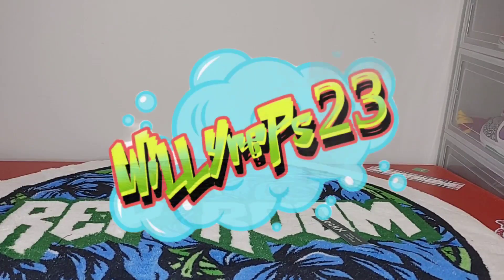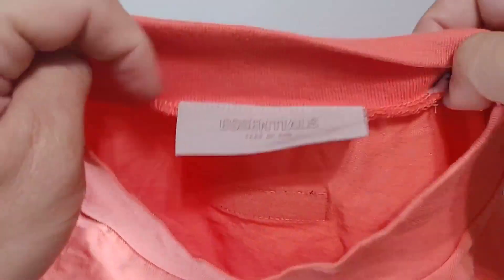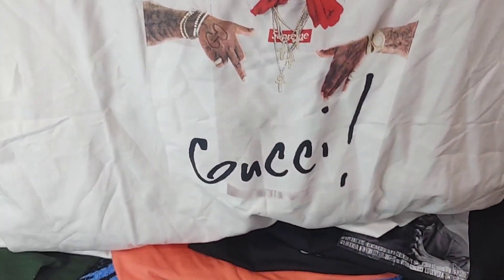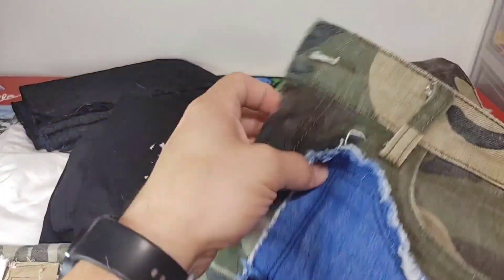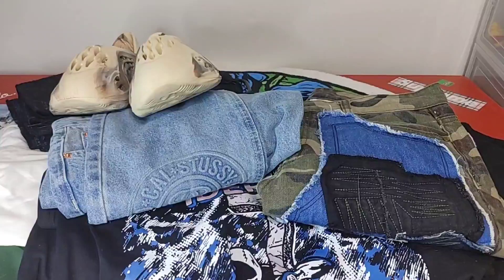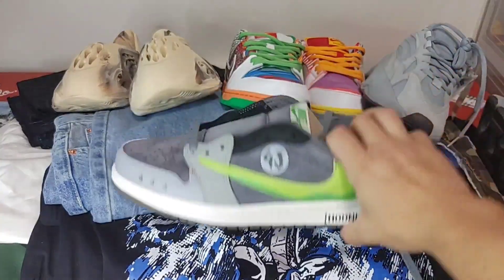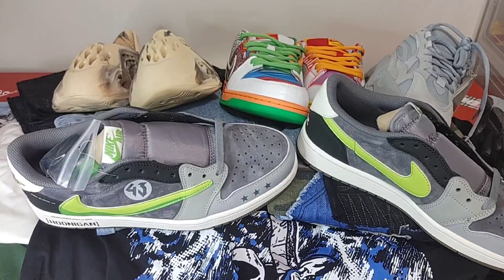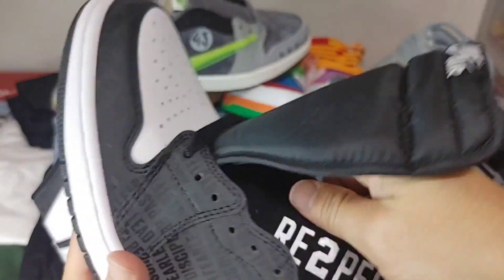10kg Sugargoo Haul Weidian, Taobao, 1688 finds!!! Shirts, sneakers, Fabric, Jeans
This video is for educational and entertaining purposes only, I don't condone the purchasing of replica items to sell as retail!

In this video we have clothing, sneakers and fabric
all information posted in the discord channel

Join the RepRoom discord

Sign up with @SugargoosVideo

Snidereps Reddit Group

All other information